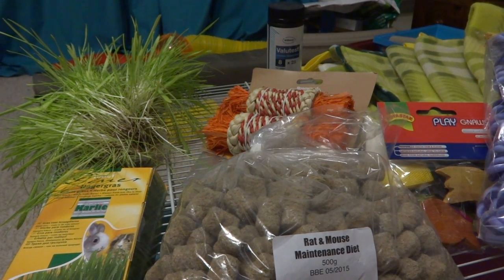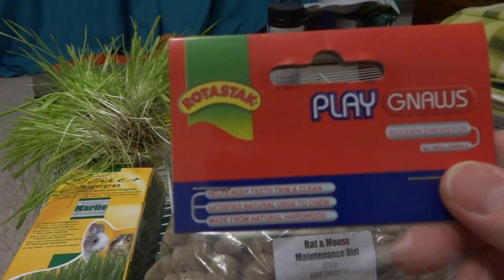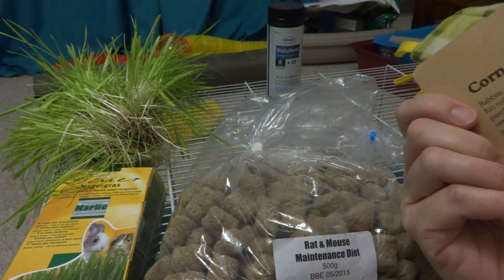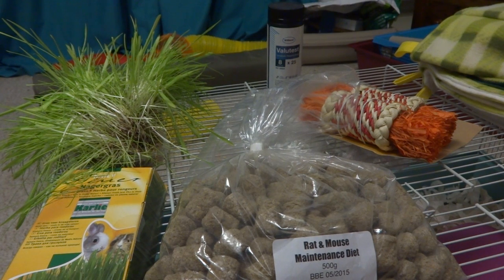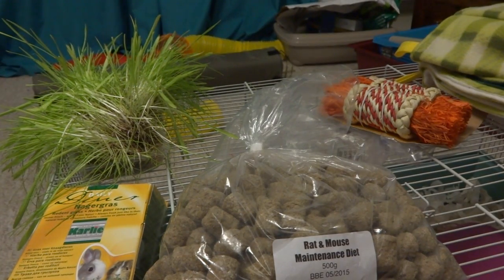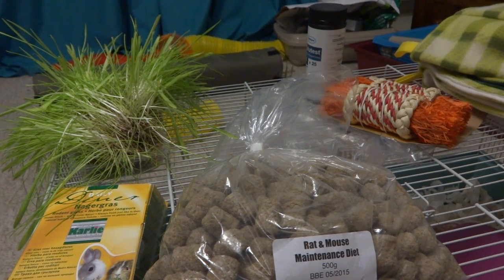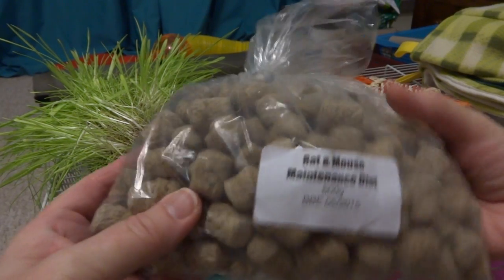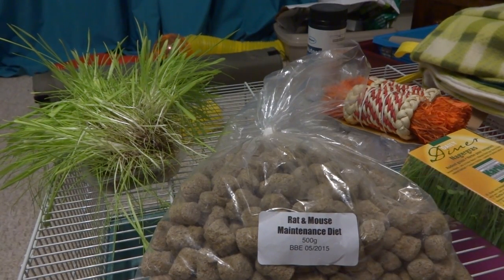Rattie Treats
Not the sweet variety but some new items that we have had donated and some things we have bought for the rats. Go to The Rat Warehouse for more information on the food, grass kit and urine testing strips.